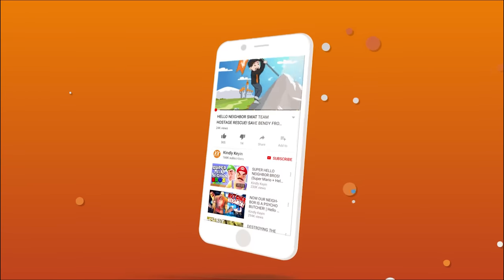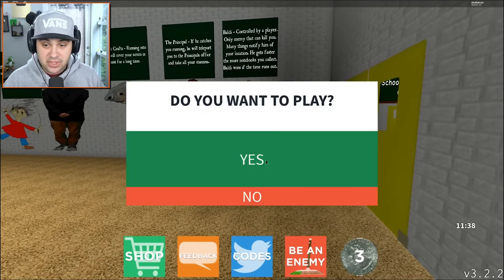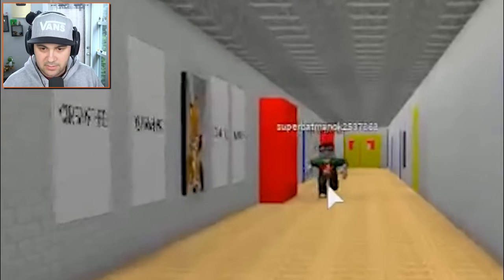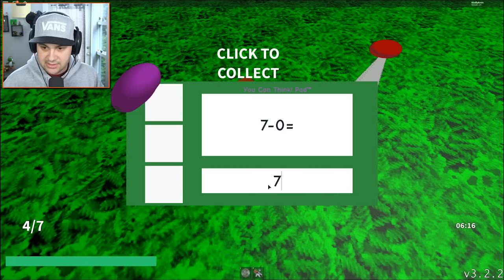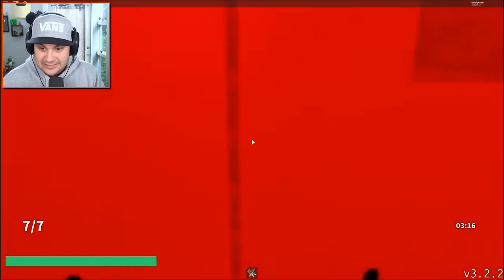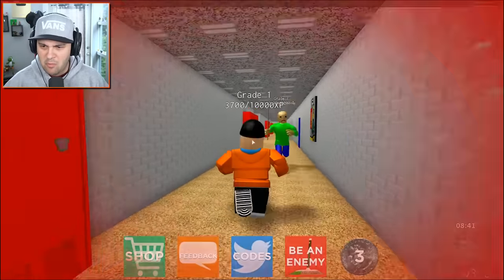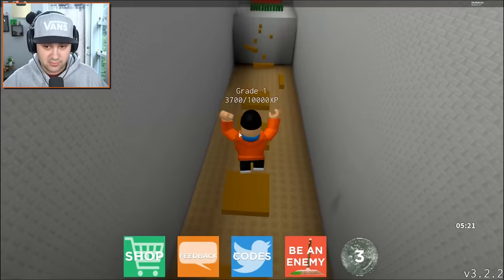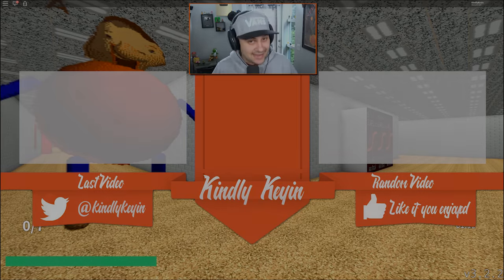THIS CREEPY BALDI WAS CONTROLLED BY A HUMAN! | Roblox Baldi's Basics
THIS CREEPY BALDI WAS CONTROLLED BY A HUMAN! | Roblox Baldi's Basics | Kindly Keyin

Baldi's Basics in Education and Learning is a state-of-the-art, fully 3D interactive, fun-time educational game that teaches a slew of subjects! From math to spelling, you'll learn a lot! Meet Baldi's frien̸d̷s̴ ̶a̴l̸o̵n̶g̸ ̵t̵h̴e̸ ̴w̴a̶y̴,̵ ̶e̴͕̎x̴͉́p̶̜̈́e̶͉̾r̴̢͋i̷̲͒m̵̪̆e̴̬͌n̶̝̑t̸̰̏ ̶̟͊ẁ̶̲i̷̫̍t̶̡̉h̸̢̔ ̵̜͝i̷̘͊t̷͉͘ẻ̴̤m̸̗͇̋͊̿͑̃͊͜ŝ̷̳̜̬̃͛̎͝,̵̖̔ ̵̠̉̈́̽̓̃̑a̴̻̟̒̃́̋͘ň̴͙͉͖̳̺͌̇͌͠ͅd̵͉̒̍̿́̂͗ͅ ̶̧̥͉̬̹̬̾͐ĕ̵̗̪̩̒͂̏̑̕x̶͔͉͉͚̓͜p̴̧̡̛͇l̶͚͙̻̋͌̀̈͋o̸̦͍̾͜ȓ̵̝̯͍̑̂e̸͎̮͍͛ͅͅ ̶͇́̇̓͋t̷̰̖͈̻̖̃͘͠ơ̸̱͊͌̀̓ ̷̈́̅͜y̷̤͇̠͖̭̔͒̕ȍ̶͔͘͠ų̴̳̮̺̕̚͠ͅr̴̙̣̤͈̂͊͒̽̈́̔ ̸͚̤̟̥̑ḣ̴͙͙̦͍́̓ DON'T DOWNLOAD THIS GAME! It's not what it looks like! Once you anger Baldi, there's no turning back, and if he finds you... Look, just trust me okay? I'm warning you, if you end up playing this, avoid Baldi at ALL COSTS. Use the items sca̶t̷t̷e̵r̵e̴d̸ ̸a̸r̴o̸u̶n̷d̸ ̸t̵o̴ ̴y̸o̶u̷r̵ ̶a̴d̵v̴a̴n̸t̶ä̴̠́ͅǵ̷̡̖̹̼̌̑e̶͚͒̔̋̋.̴̤͔̜̙̎̀̀́ ̷̠̬͌M̴̢͍̻͂̎͜a̶̧̳̥͆͆̋͝ͅn̴̬̫̥̰̐i̶̻͊p̷͉̂̈ū̶̦ḷ̵̨̡͙̅ȃ̷̢̜͎̏͆̃͜ẗ̸͚è̴̱̞ ̵̨̖̤̓́̕͜ḫ̴̺́i̵̮̽͘m̵͚̜̘͆̅ ̵̞̫̂͋b̵͈̪̜̞͒̔̿y̷̫̿̾̽͝ ̸̰͙̯̺̏͑̔ḿ̶̡̃̒̀a̶̘͛k̴̬͎̼͑̋i̵͓͒͑n̸͓̩̝̈́͂͂͘ğ̶̦͙́̕͝ ̸̝͙͈̺̃̐ñ̷̮͚͔̍̒ő̸̮̼i̶̯͇̦̅́̈͜s̷̬͎̿̄e̵̮̠̯̽̎̽s̴̯̤̣̾̅̃ ̶͓̅̈t̴̺̹͎̙͆̀̓̌h̵̰̫͗͜ä̴̦̠͒ţ̷͓̤̞͑̍ ̴̫̪̞̔l̶͎̜͂̌e̸̥̋͊̎͘à̵̫͈̙d̴̬̳̳̃ ̵̰͑̚̕h̵̨̤̐͜i̶̛͇̻̱̅̌̌m̸̺̞͔̩̓̈́ ̶̨͕̜͋Á̴͈͓͉̜͌̕W̵̨̟̆̎̑A̷̰̒̈́͘Y̷̩̒͒̈́̐̃ ̶̬͈̯͈̈́̋͆f̸̭̻͚͐͒͜͜r̴̯̤͖͒͗͆͌͌̚ỏ̷̹̦̊̒̾͛̈́m̷̲̃ ̸̠̤͍̥͆̄̂̈́̈̎y̴̨̳̳͖̗̥̌͌̌̈́͝ǫ̶̧͔̯͓̿̉̚ū̸̞͍̯̱͓͓,̸͕̲̀̎ ̵̗̹͌̆a̶̜͚͉̽́̔̎̀͝ņ̴̘̜͖̱͠d̸͇̲̱͆ ̵̴̗̹̫͕̆̈͒͆̕̚M̸̲̮̜͊̓̿͝Ö̶̮̰́͌̚͝S̴̰̬̰̃̈́̉̄͘T̷̩͔͊͌̈́͂͛̑͊̃ ̷̻̞̰̳̗͔̠̒Î̵̫̪̯̹̳͊̑̽̊͛̓͑M̷̩̫̯̲̣̣͎̻̏̑̋̊ͅP̸̩͔̞̈͗̇̓͝O̷̭͛̑R̵̰͙̍̈́͗̓̂̾T̷̖̝̘͐͌̉ͅA̷̡̬̙͉̝̖̭̼̔̏̎̂N̷̨̨̘̖̙̮̩̝̎̿͗́̃̃͜eart's content while you look for all the notebooks! This game doesn't just teach education, it also teaches FUN!

Inspired by creepy/bad edutainment games from the 90s (Sonic's Schoolhouse, I.M. Meen, 3D Dinosaur Adventure: Save the Dinosaurs), this game starts out seemingly innocent enough, but it quickly becomes clear that this isn't edutainment. Collect all 7 of the notebooks and escape the school, all while avoiding Baldi. Baldi has many friends in the school that will slow down your progress and put you at risk of being caught, so learn how each character works and how you can avoid their attention. Find and use items to your advantage. Oh, and finally, try not to get the quiz answers wrong... Each wrong answer makes Baldi angrier...